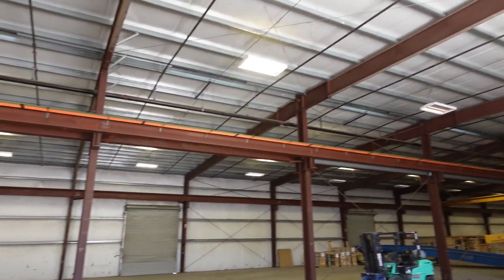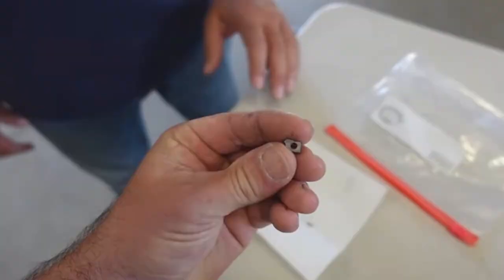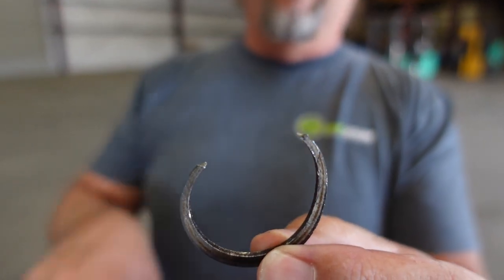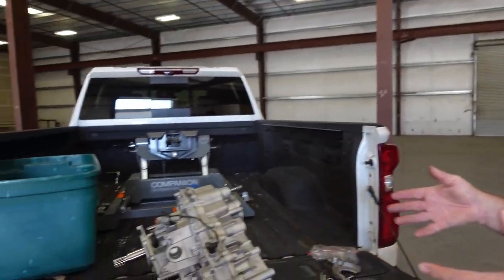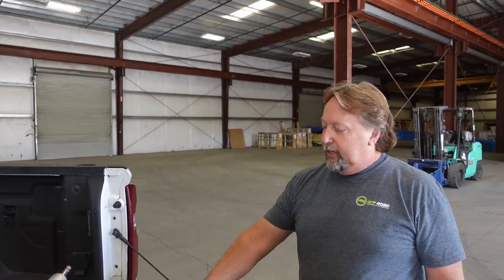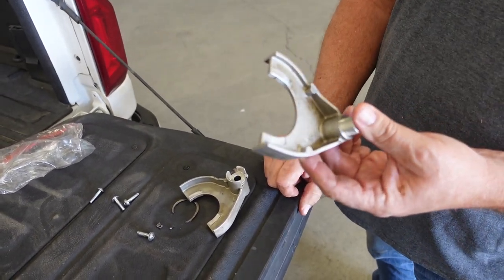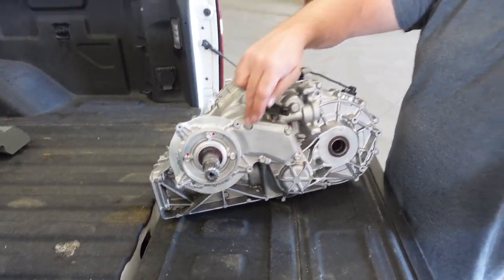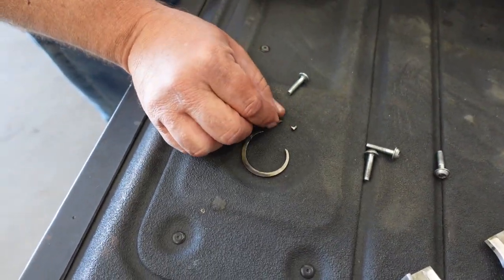Dean's Tranny Blows FIXED CryoHeat Micropolishing